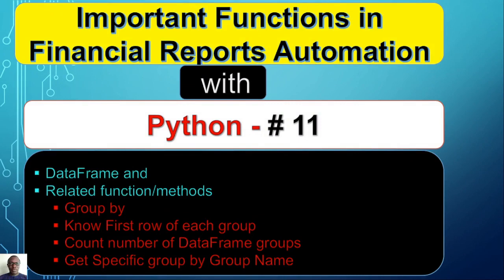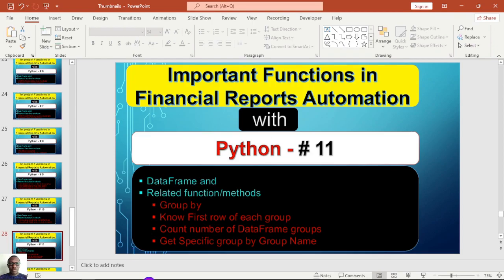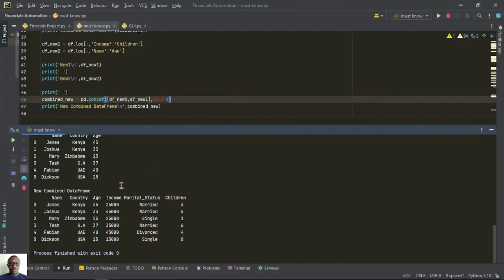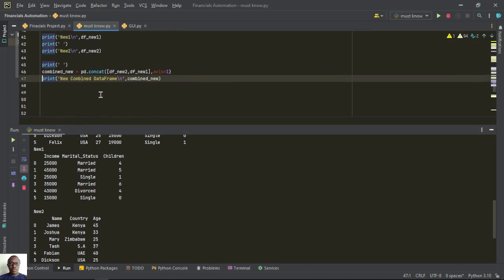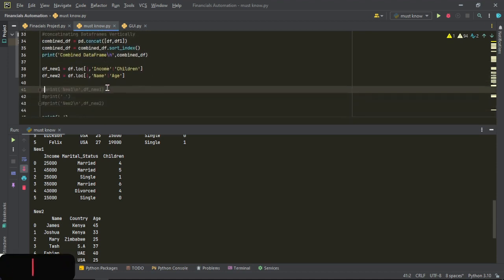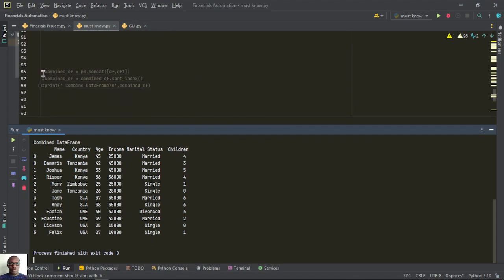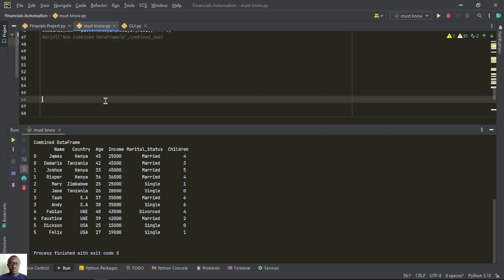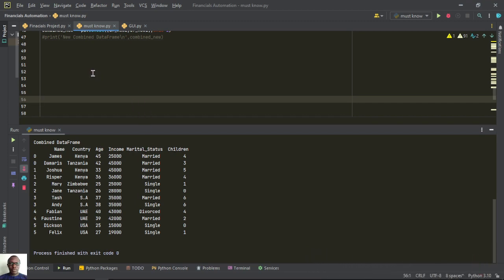How to Groupby data using Pandas DataFrame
Grouping Data Using Pandas DataFrame